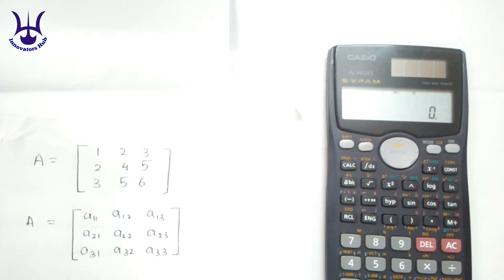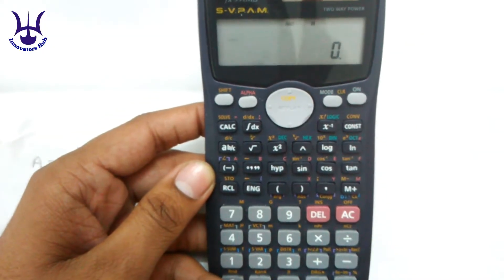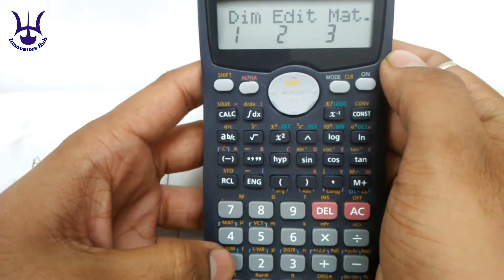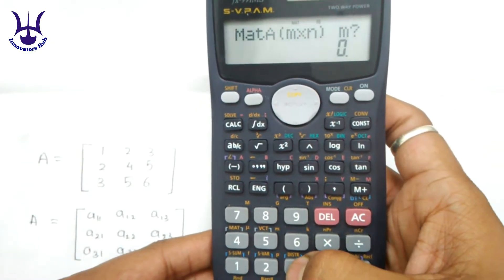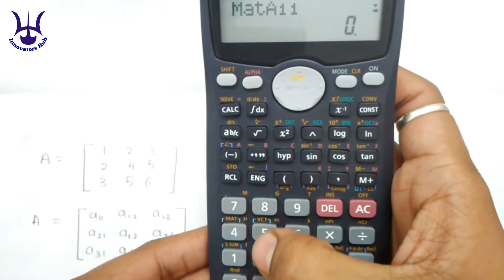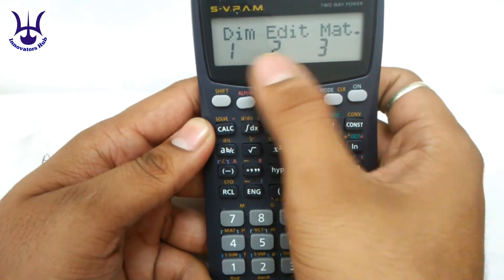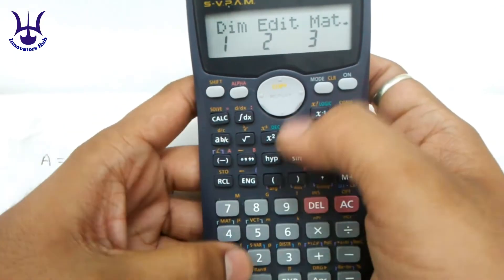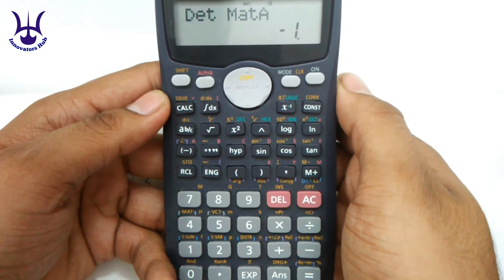How to find determinant of a matrix by Casio fx-991ms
Many different people may need to use calculators depending on the daily tasks they face. Students often need them for schoolwork. Adults find them handy to have around the house or in a purse or briefcase for many reasons, including paying bills and balancing the checkbook. Office workers, especially in the finance and accounting fields, need them to calculate different things on a daily basis. The casio desk calculator comes in handy for all your multiple purposes and it's various features makes it easy to use . Casio adds fun and convenience to daily life. The brand is known for setting new trends.